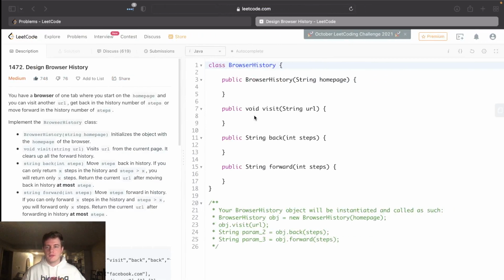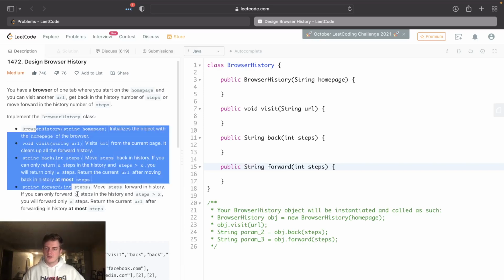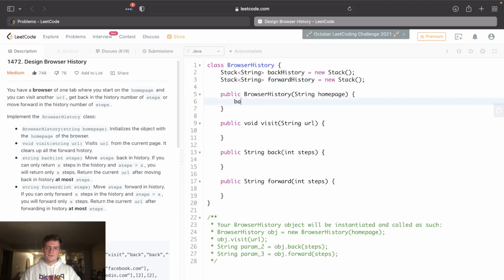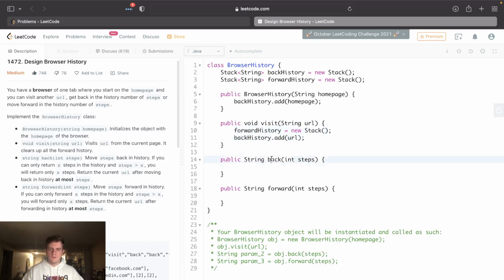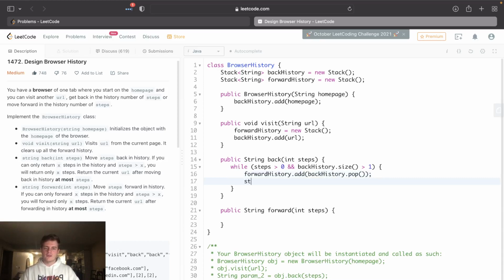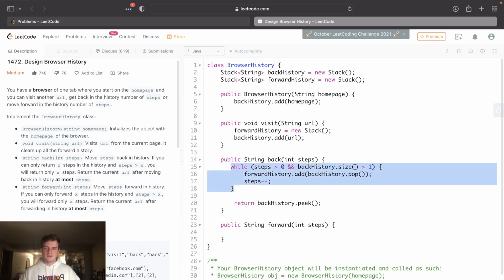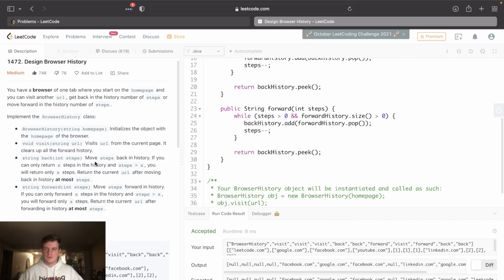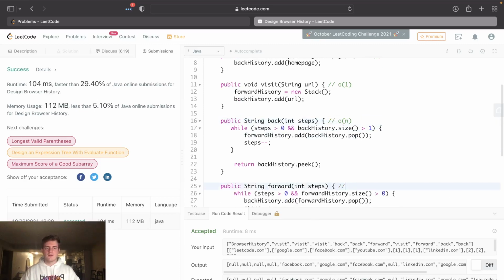Leetcode Solution - 1472 Design Browser History